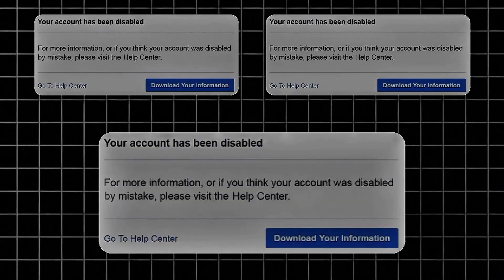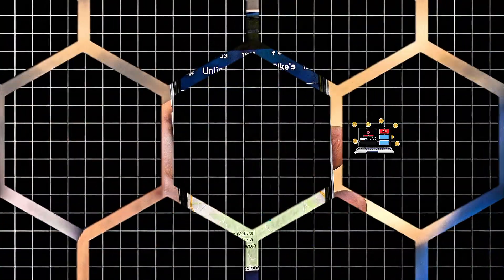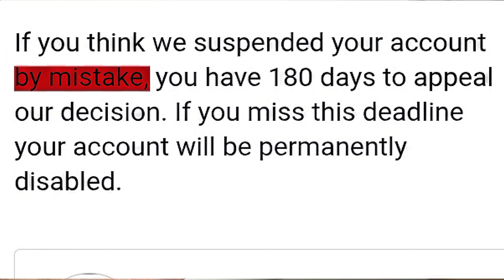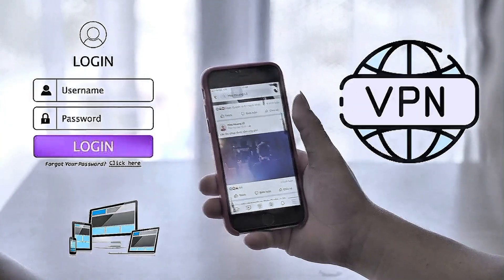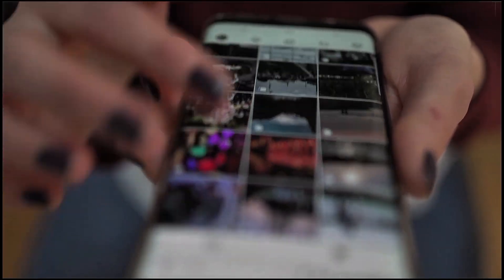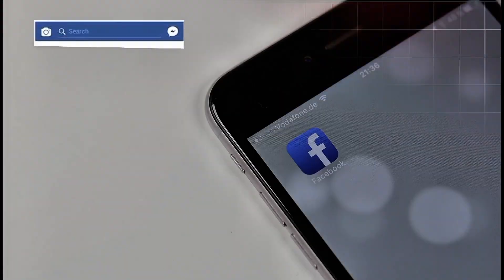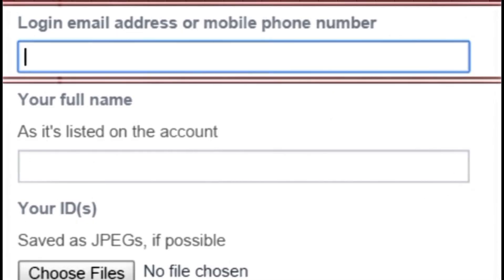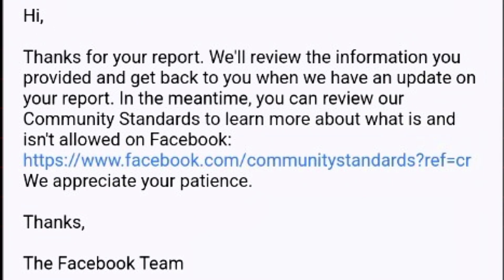Why your Facebook Account gets Disabled/Suspended | How to recover Facebook account!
Many people are getting their Facebook accounts disabled or suspended in 2025. In this video you will learn the main reasons why Facebook disables or suspends your account and how you can avoid these issues. Watch till the end to understand how to recover your disabled Facebook account and keep it safe from future suspensions.

Covered Topics:
• we've suspended your account facebook
• we have suspended your account facebook
• we've suspended your account fb
• your account has been disabled facebook
• your account has been disabled facebook 2025
• your account has been disabled facebook ads
• my account has been disabled facebook
• my account has been disabled facebook 2025
• your account has been disabled fb page
• we've disabled your account facebook
• we've disabled your account facebook problem
• we've disabled your account facebook 2025
• we've disabled your account facebook tamil
• we disabled your account facebook 180 days
• we disabled your account facebook bangla
• we disabled your account facebook telugu
• your account has been disabled facebook problem
• your account has been disabled facebook 30 days
• we suspended your account facebook 180 days 2025
• we suspended your account facebook problem solve
• we suspended your account facebook linked instagram
• we suspended your account facebook 180 days 2025 tagalog
• we've suspended your account facebook sinhala
• we have suspended your account facebook 180 days

Tags-
how to recover suspended facebook account,how to recover disabled facebook account,we’ve suspended your account,we've disabled your account,your account has been disabled,180 days left to appeal or we'll permanently disable your account,you submitted an appeal,facebook,fb,suspended recovery